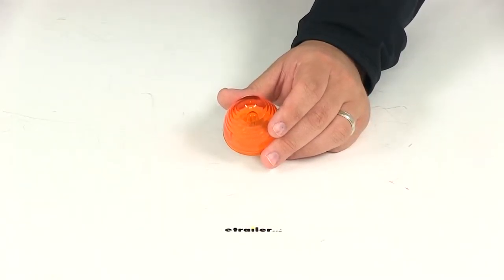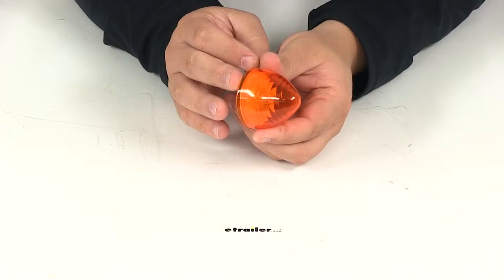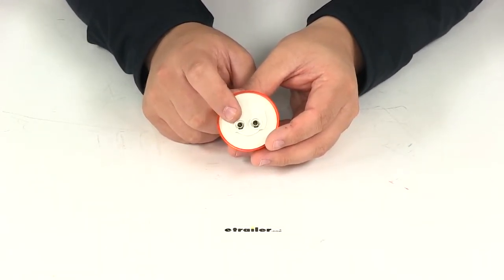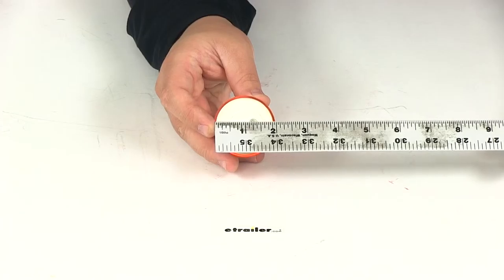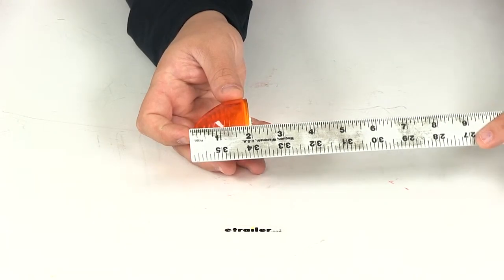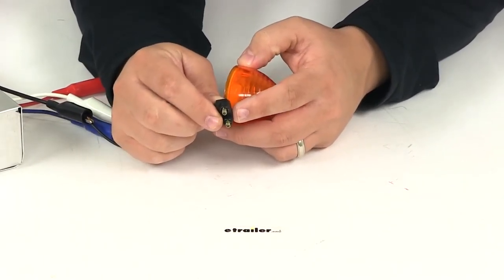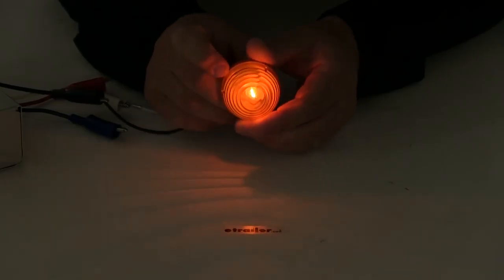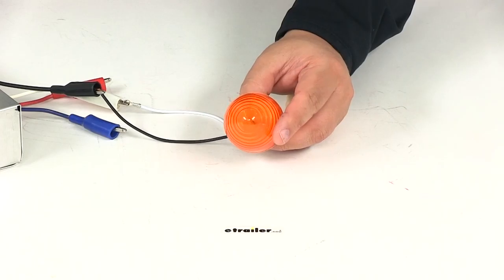etrailer | Hands-On with the Optronics Clearance or Side Marker Trailer Light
Today we're going to be taking a look at part number MC25AB. This is the Optronics Sealed Beehive Amber Trailer Clearance or Side-Marker Light. The Amber Beehive Light is going to function as a clearance or side-marker light. It can also function as a rear-tracking light. This is a PC-rated light, so it can function as both a clearance and side-marker when mounted at at forty-five degree angle. It's going to feature a sealed, waterproof, polycarbonate housing and lens.

It's going to contain one heavy-duty, long-life bulb. That bulb is an incandescent bulb. This is Department of Transportation compliant as well as SAE compliant. Here on the back side, you can see the two-prong connection point that's going to let us know that it's designed to accept the industry-standard, two-prong plug. That item is going to be sold separately. If you don't already have one, you can find one here on our website.

With this light you have multiple mounting options. We do recommend using a mounting grommet. That's going to be sold separately, but it can be found here on our website as well. Taking a look at the measurements real quick, it's going to give us a diameter here at the base of right at two inches. It's going to give us an overall depth, just the lens portion we're looking at one and three quarters of an inch. If we measure to the back of the housing, it's going to be a little bit closer, maybe one and fifteen sixteenths of an inch, right in that area.

From this point here to this point here, it gives us a depth of one and three quarters of an inch. The power draw for this light is 0.2 amps at 12.8 volts. We're going to go ahead and hook it up to our actual power source. That way you can see what it looks like with power running to it. Again, it is designed to accept the industry-standard, two-prong plug. That's what I have connected today, so we'll just take that, place it into the connection port that's here on the back and give it a good push for a nice, tight seal.

You can see here that the light sends out a really nice, consistent signal. The design of the lens really does allow a lot of light to come through and be distributed pretty evenly. This is an amber light, beehive design. Again, it's going to function as a clearance, side-marker or rear-tracking light. That's going to do it for today's review of part number MC25AB. This is the Optronics Sealed Beehive Amber Trailer Light. .